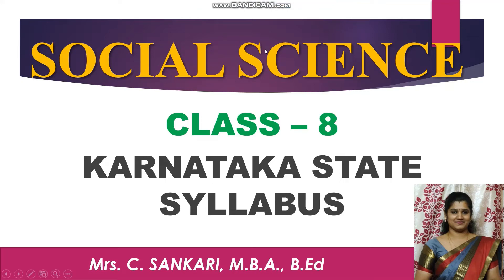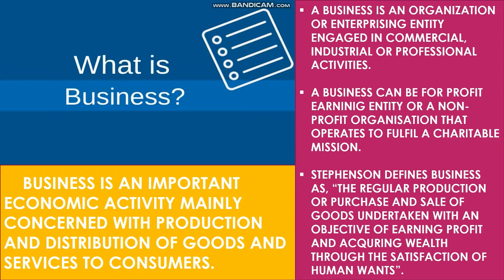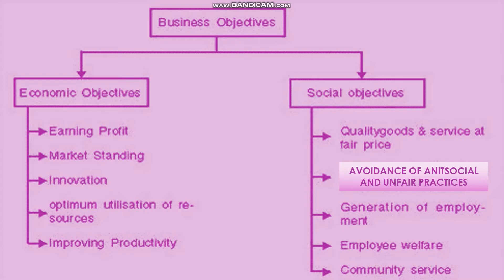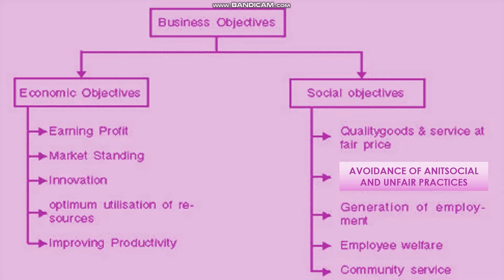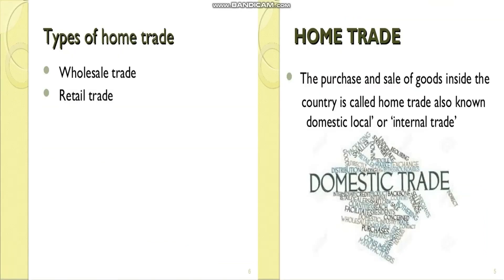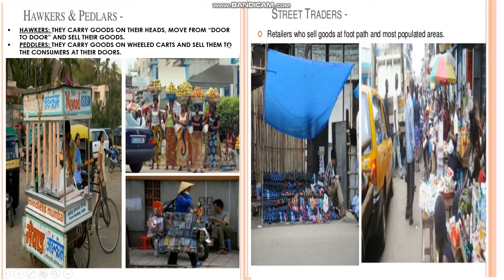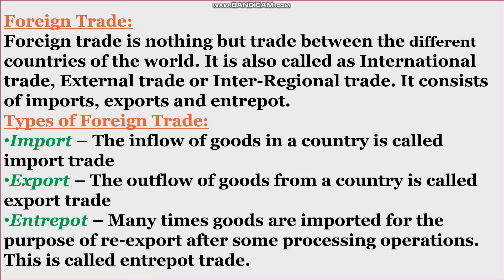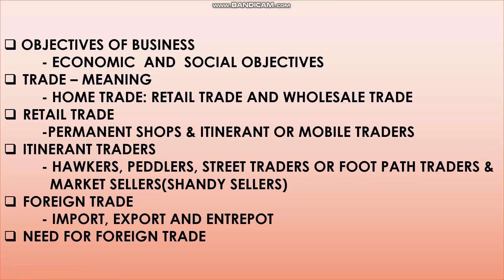BUSINESS AND INDUSTRY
CLASS 8
SOCIAL SCIENCE
KARNATAKA STATE SYLLABUS